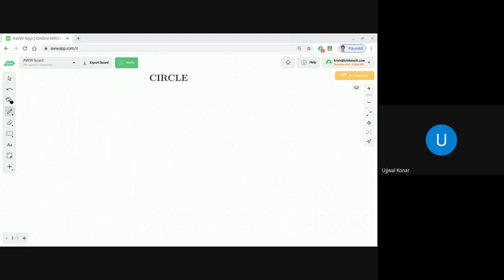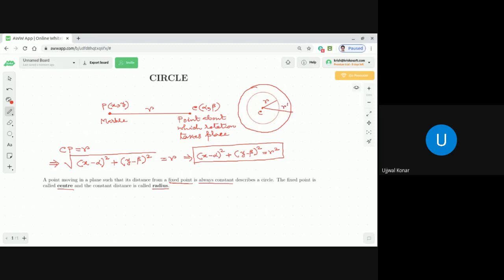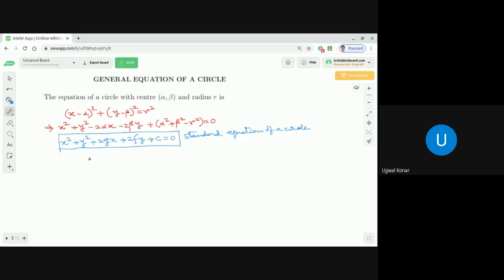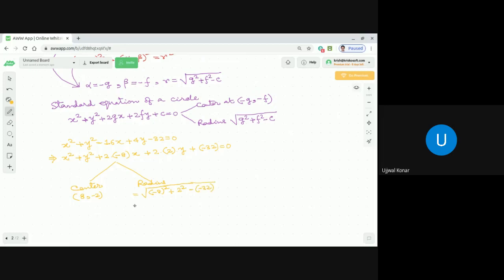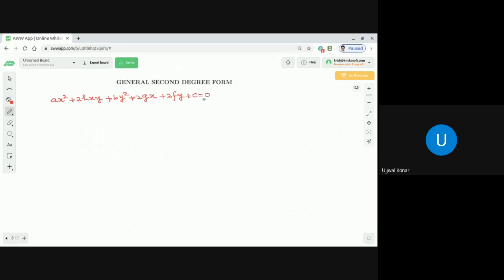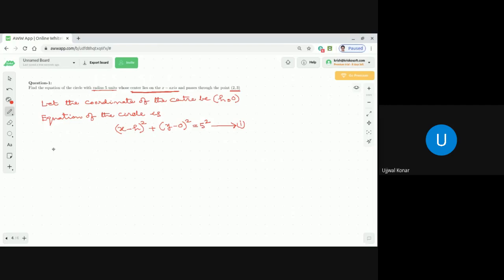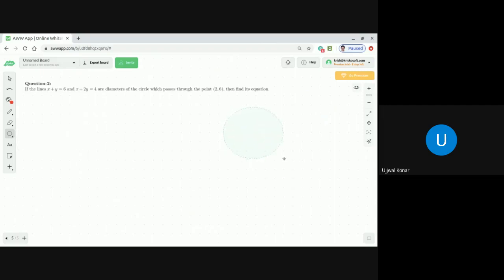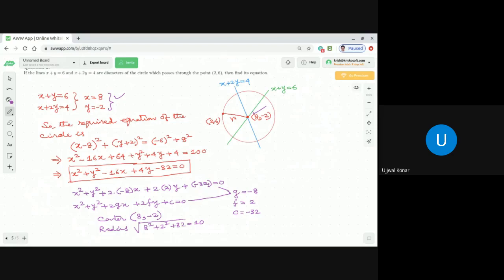2D-Coordinates-Geometry - Circles Session-1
This video contains recorded classroom sessions of 2D-Coordinates-Geometry - Circles Session-1 in which we discussed the following topics:

(1) The definition of circle.
(2) Derivation of the equation of a circle with center at (h, k) and with radius r units. Hence, derive the equation of a circle with center at the origin.
(3) General equation of a circle.
(4) The conditions to be satisfied by a general equation of a second degree in order to represent it a circle.
(5) Solved two questions related to topics discussed above.